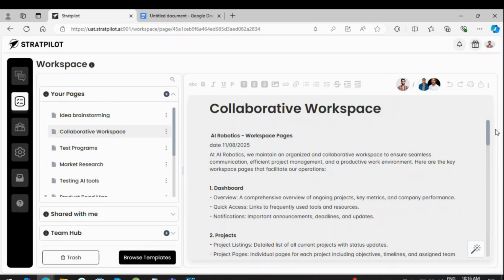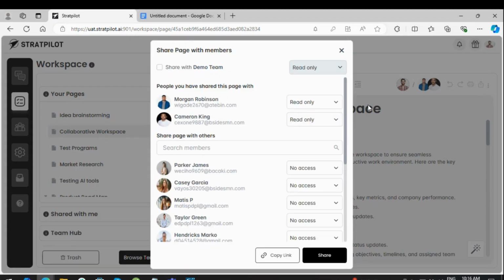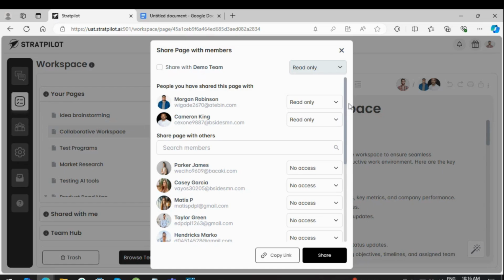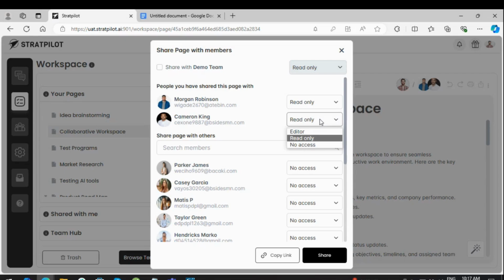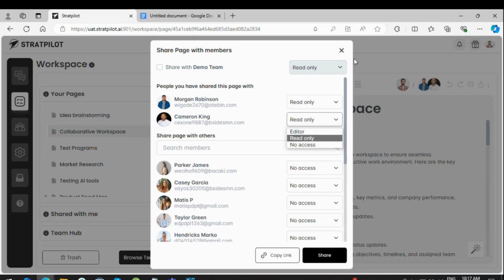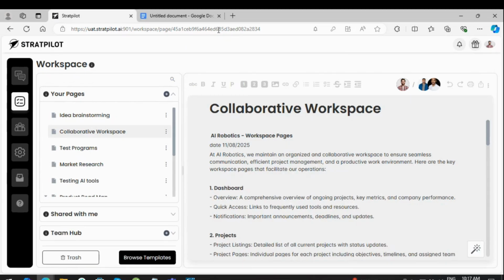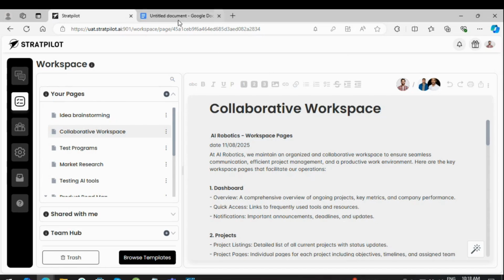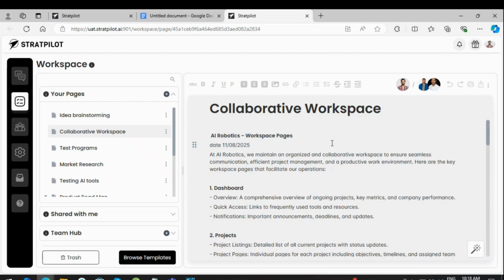How to Easily Share Links from Workspace Pages for Quick Access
Instructions on how to quickly access specific pages in Workspace using direct links.

The video tutorial demonstrates how to effectively share a link to a workspace page with team members, ensuring they have the necessary access permissions.

It emphasizes the importance of confirming that recipients have either read-only or editing rights to avoid access denial messages. Two methods for copying links are provided: using the 'copy link' button in the share popup or directly copying the unique URL of the page. Once shared, team members can quickly access the page, facilitating collaboration, although non-account holders must log in first. Ultimately, this process streamlines teamwork and enhances productivity within the workspace.